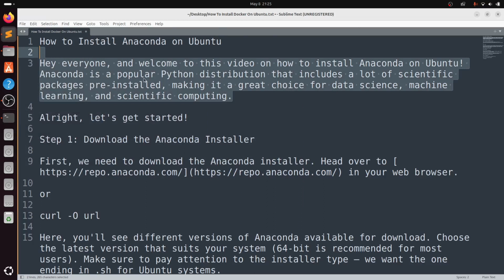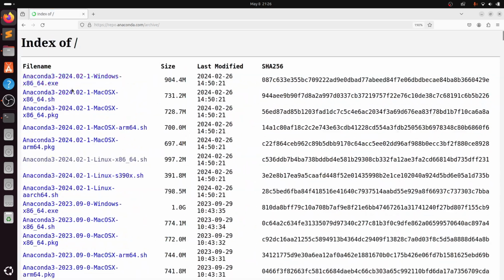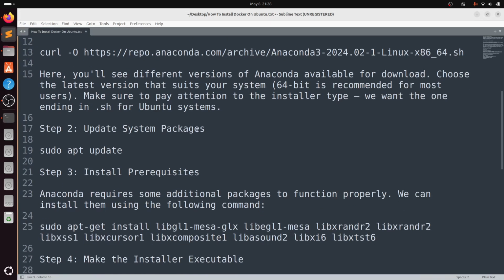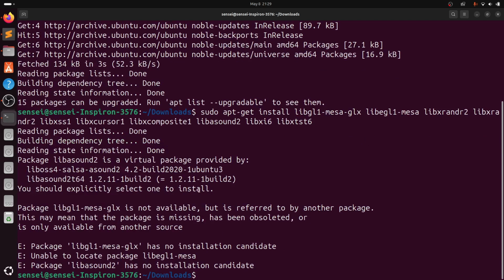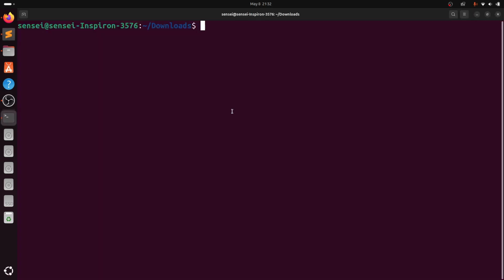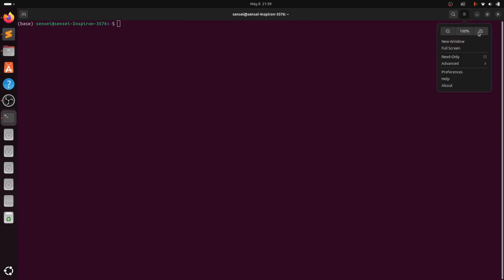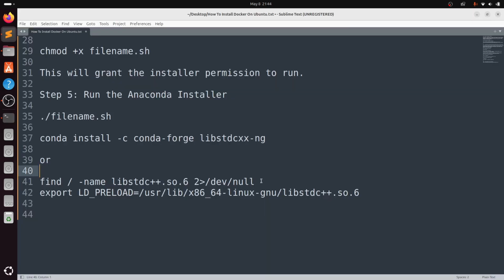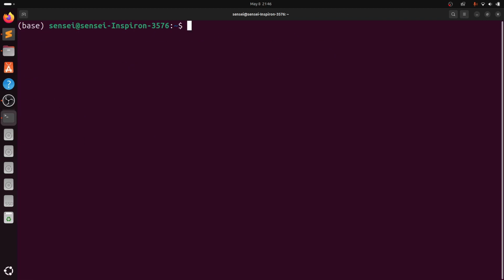How To Install Anaconda on Ubuntu | Easy way to install Conda Dashboard Navigator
Hey everyone, and welcome to this video on how to install Anaconda on Ubuntu! Anaconda is a popular Python distribution that includes a lot of scientific packages pre-installed, making it a great choice for data science, machine learning, and scientific computing.

Commands:

sudo apt-get install libgl1-mesa-glx libegl1-mesa libxrandr2 libxrandr2 libxss1 libxcursor1 libxcomposite1 libasound2 libxi6 libxtst6